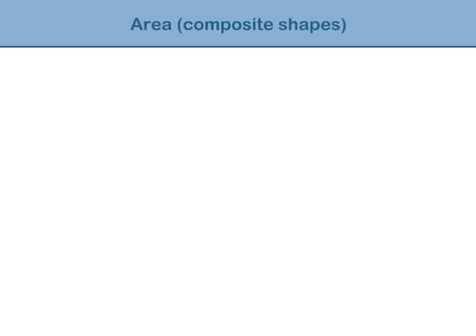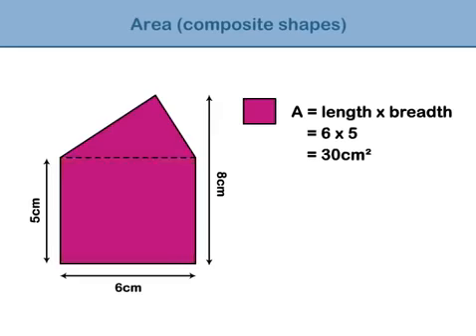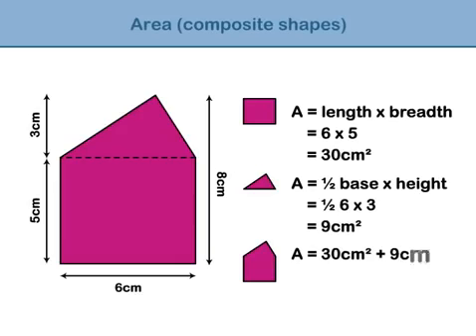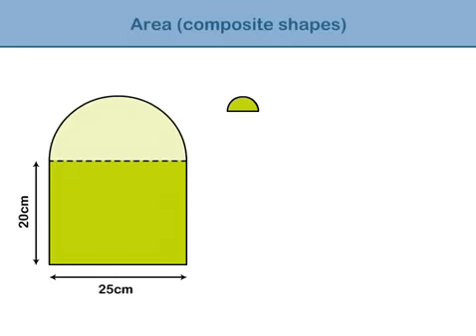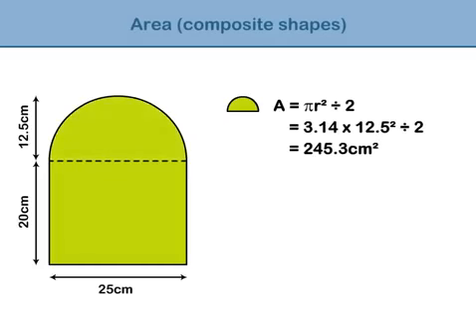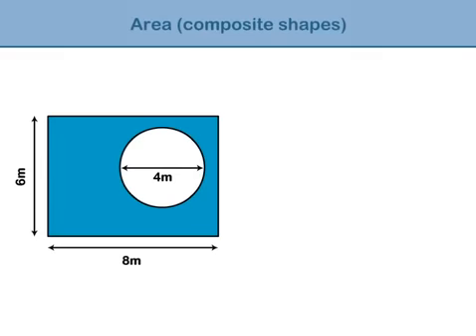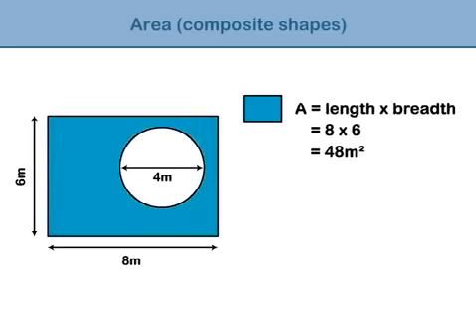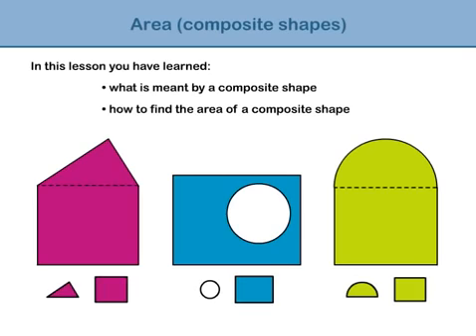Area of composite shapes 480p